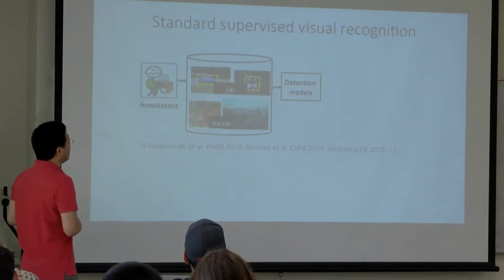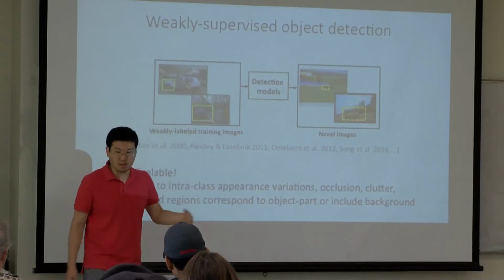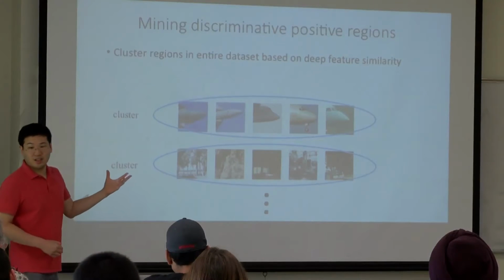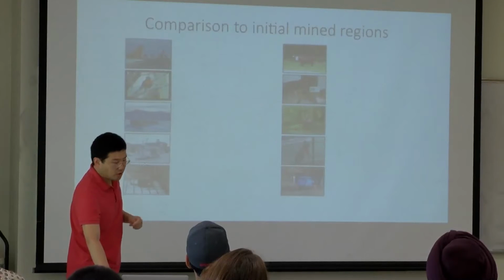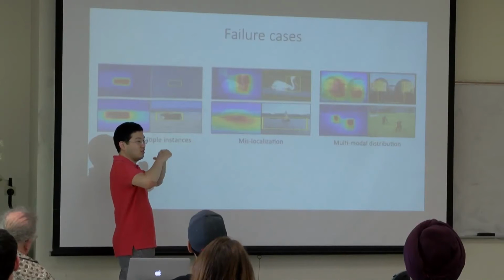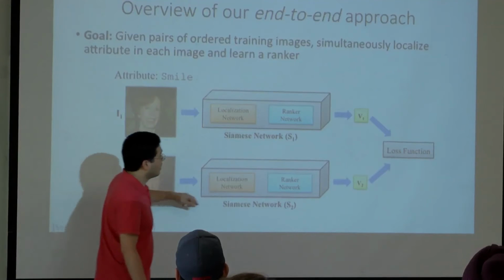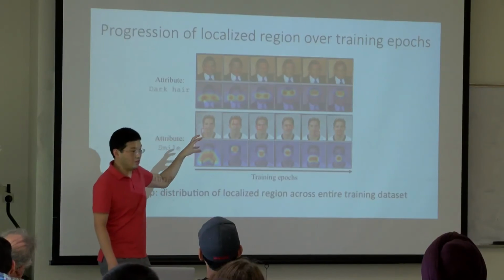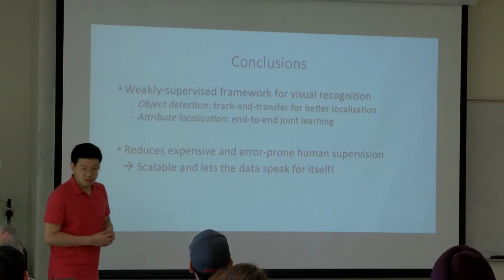Computer Science Colloquium - September 15, 2016 - Yong Jae Lee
The Computer Science Colloquium is a series of weekly public guest lectures on cutting-edge topics related to computer science. Talks by distinguished members of the computer science community are on Thursdays at noon in Salazar Hall, Room 2016.  Many students attend the series to gain an understanding of what it means to be a computer scientist and many establish valuable connections through the informal meetings with the speakers. The colloquium may be taken for credit (CS 390, 1 unit) and can be applied toward the computer science major (up to 3 units).

Sep. 15 - Yong Jae Lee, University of California, Davis
AUTOMATICALLY LOCALIZING THE RELEVANT IMAGE REGIONS FOR WEAKLY -SUPERVISED VISUAL RECOGNITION Our group's recent and ongoing work on weakly-supervised visual recognition will be presented. In contrast to fully-supervised algorithms, the proposed methods do not require detailed localization annotations during training, and instead can learn to attend to the relevant visual regions given only image-level semantic tags that state whether an object is present or absent in the image (e.g. animage tagged with "car") or pairwise comparisons that state whether one image has more of a visual property than the other ("person A is more smiling than person B"). I will show how the proposed algorithms can produce state-of-the-art weakly-supervised results for object detection and attribute modeling, and can sometimes reach accuracy that is (nearly) on par with fully-supervised methods at a fraction of the annotation cost.